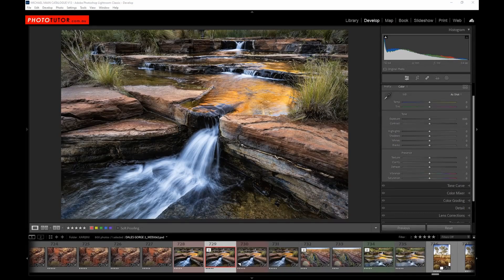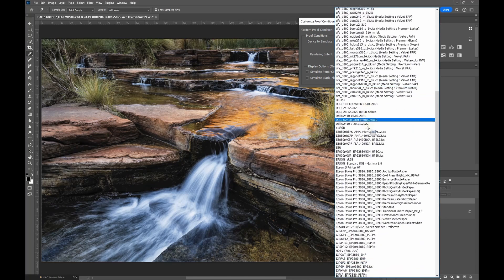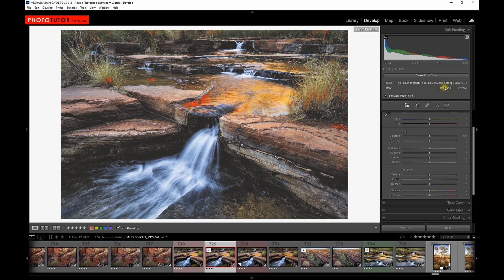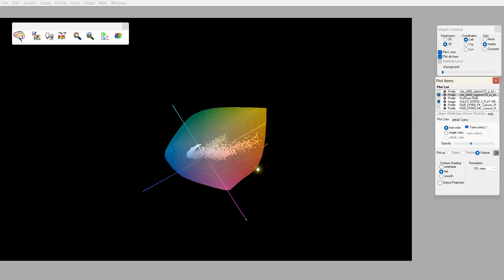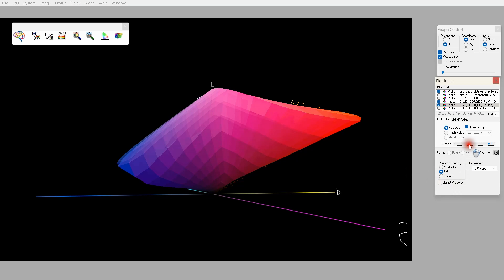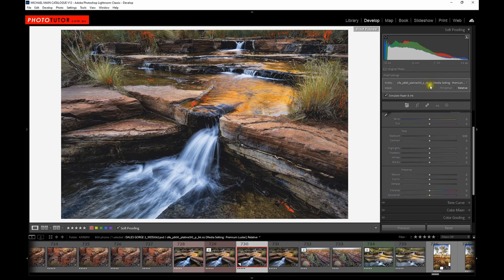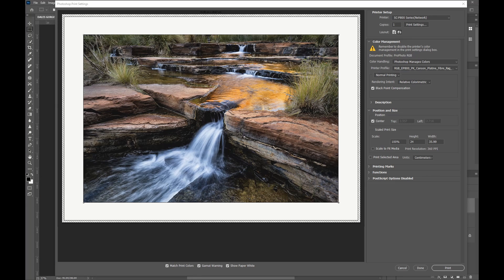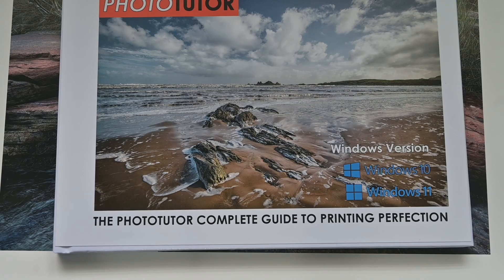SOFT PROOFING EXPLAINED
Soft proofing is an often misunderstood topic in photography.  In this video I demonstrate how to effectively soft proof in both Lightroom and Photoshop and how to assess what adjustments you need to make before printing.